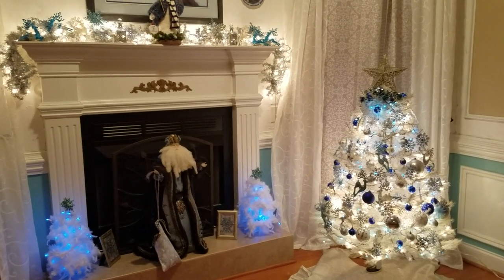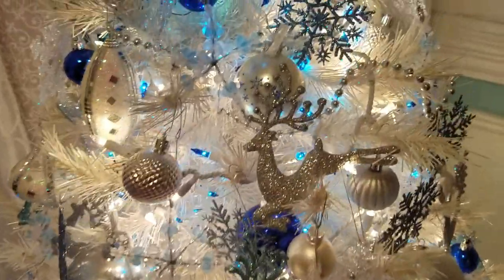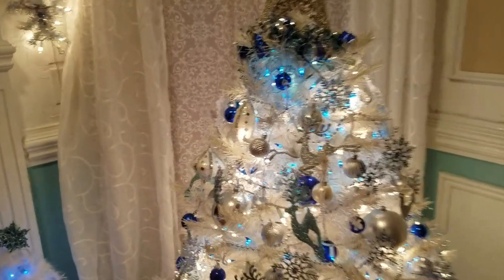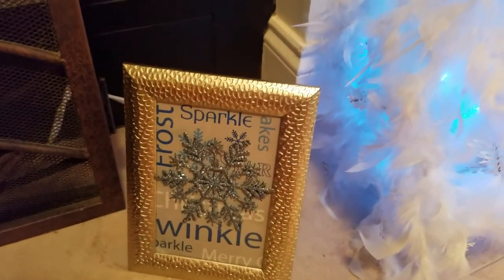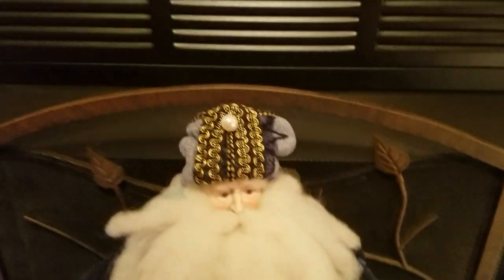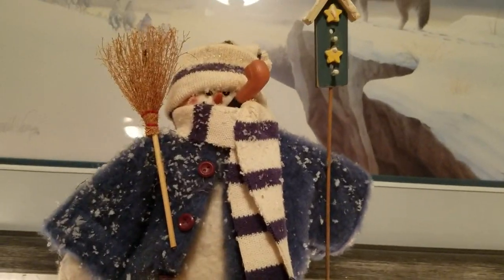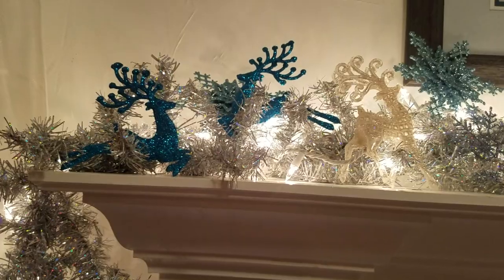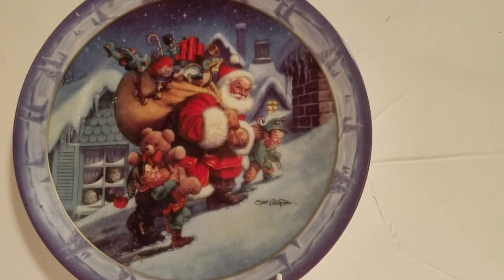My Cozy Christmas Corner Blue and White Decorations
In this episode, I share my cozy Christmas corner in my bedroom using those little White Christmas Trees from the Dollar Tree with Blue lights and White Feather Boa's.  I decorated my White Christmas tree with blue, silver and white ornaments.  I included a Christmas picture frame Dollar Tree DIY project that is super easy.   Hope you enjoy!